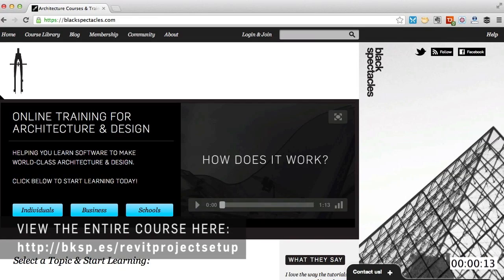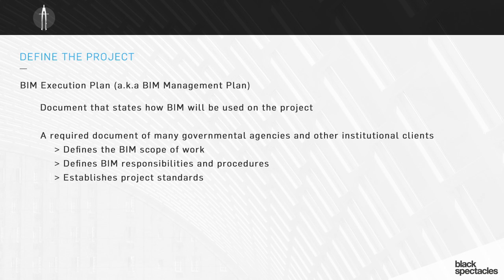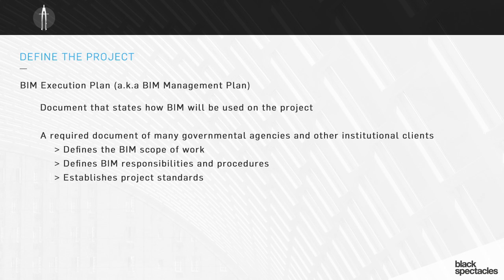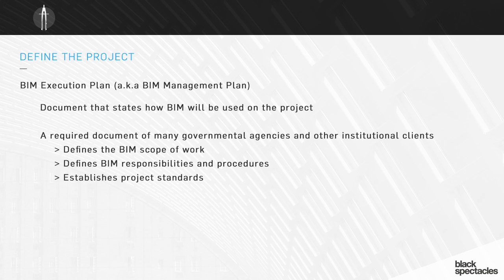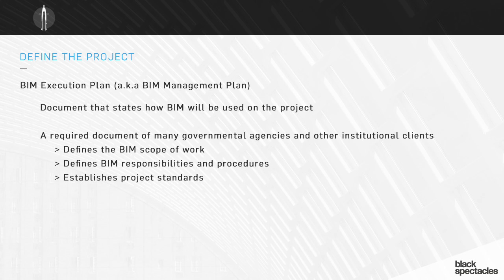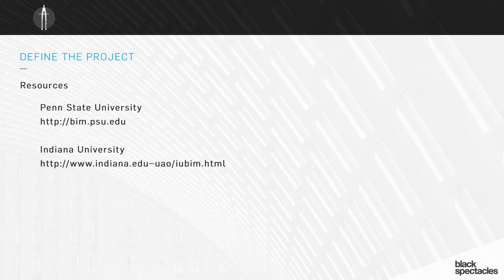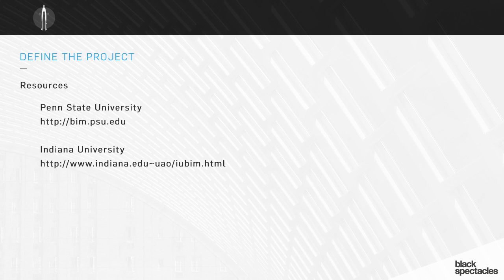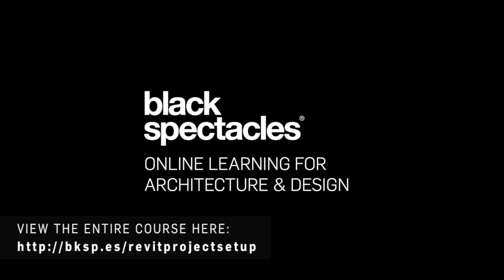BIM Execution Plan Free Tutorial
This free tutorial teaches you how to develop a BIM execution plan.  This document states how BIM will be used on the project, and is required by many governmental agencies.   It defines the BIM scope of work, the responsibilities and procedures, as well as establishes project standards.  It also references the Penn State University template for a BIM Execution Plan, as well as the Indiana University template for the BIM Execution plan.

This free tutorial is one of an entire course on Project Setup in Revit.

n this course, Brian will teach you how to save countless frustrating hours, by setting up an organized, well-thought-out Revit project from the start.  First you will learn how to develop a BIM Execution Plan, how to develop approaches for working with consultants, linked files and worksharing, and how to synchronize all of this information in a Revit Kick Off Meeting.  Then, you'll get into the nitty-grity, setting up shared parameters, shared coordinates, project levels, and how to copy monitor linked files.  You'll learn a few tips on working with views, scope boxes and rotated views, and finally you'll learn about worksharing your project, how to use worksets, and the ins and outs of synchronizing central and user files.  When you're done, you'll know how to develop techniques and strategies that allow you, your colleagues and your consultants to work in an organized and efficient manner, from the outset of any Revit project.